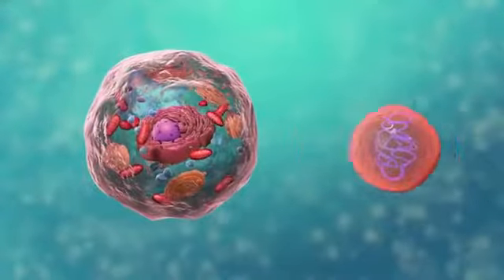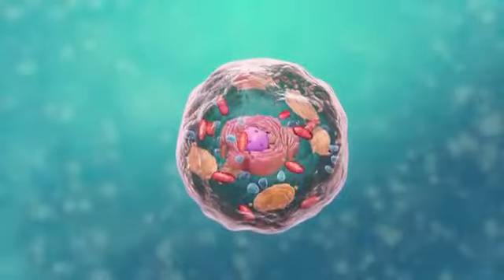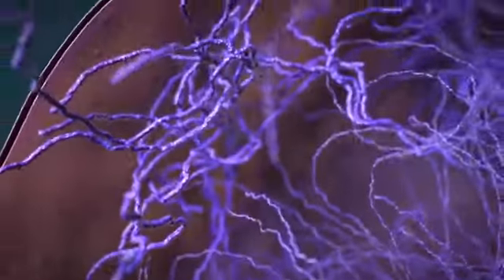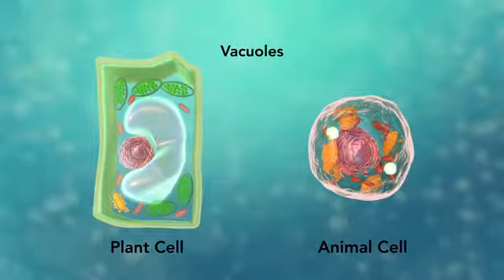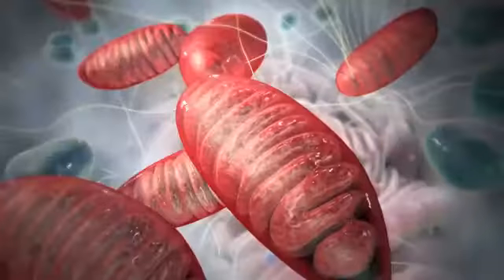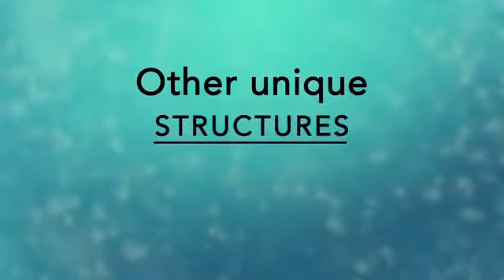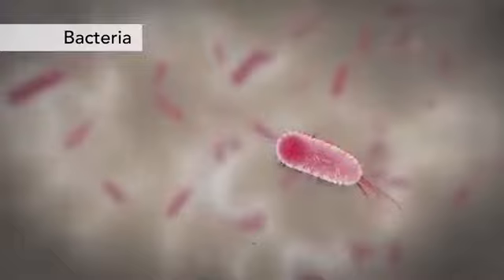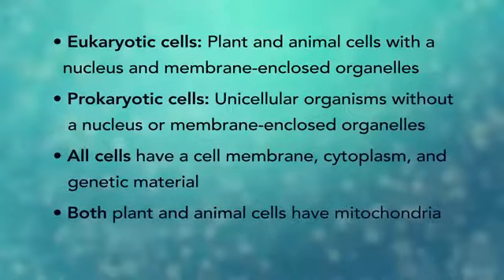Structure of a cell | Learn through animated videos